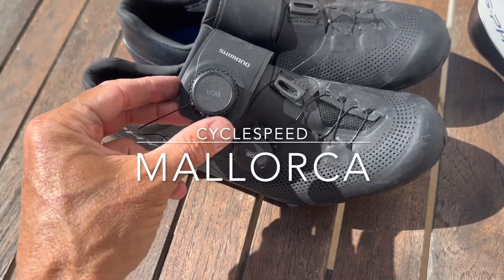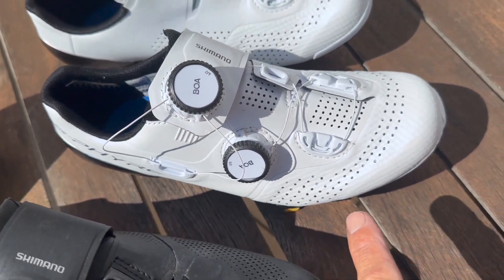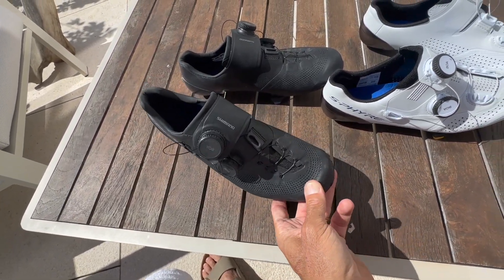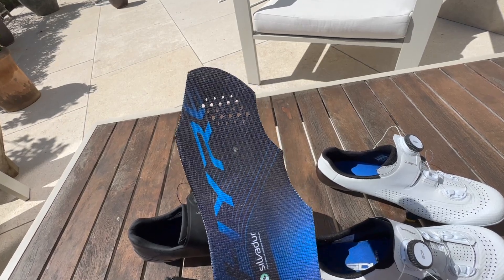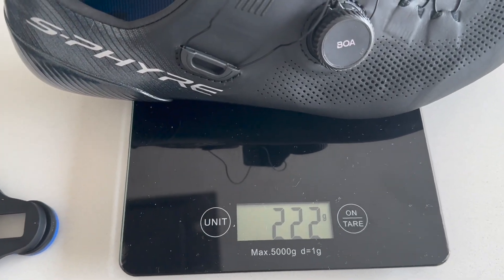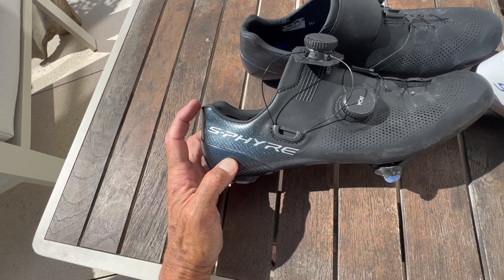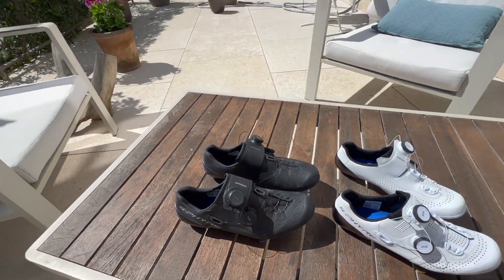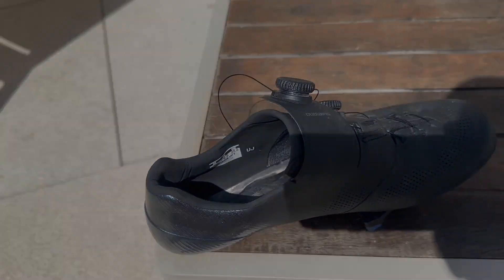Shimano S Phyre 903 Long term review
New shoes time; Shimano S Phyre 903 with a comparison to Sworks 8